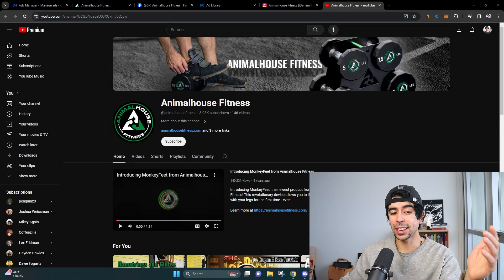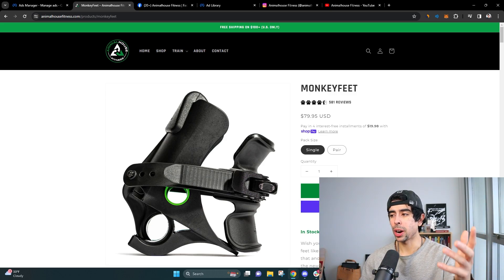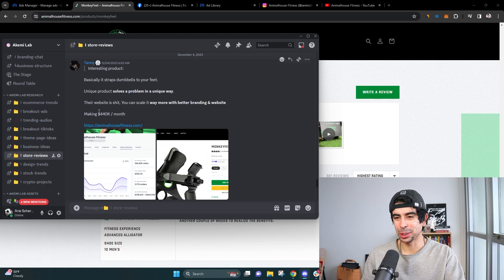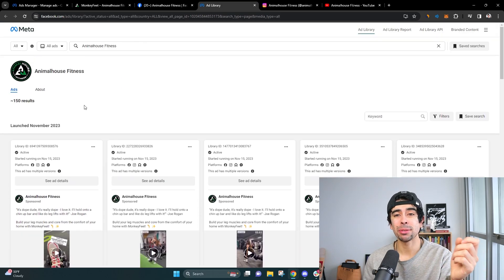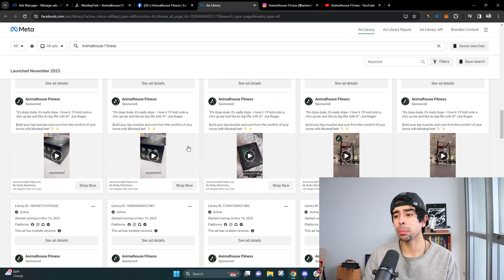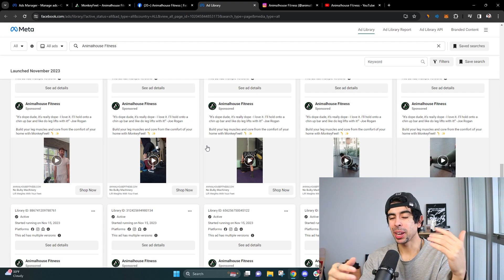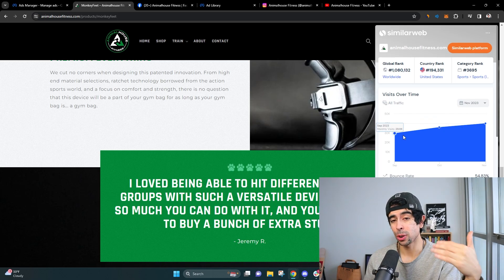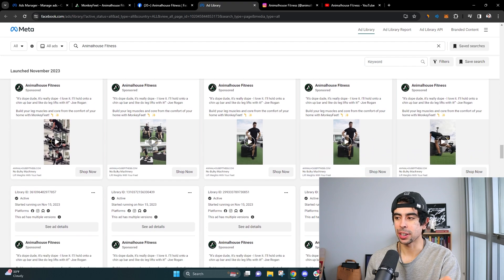A Brilliant One Product Shopify Store (Copy This)